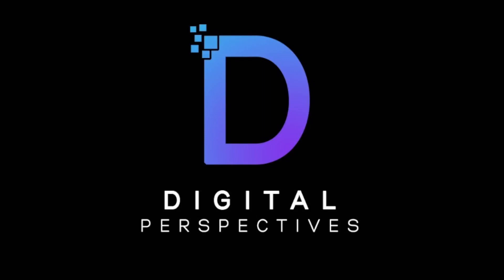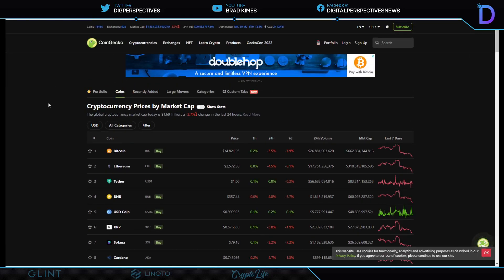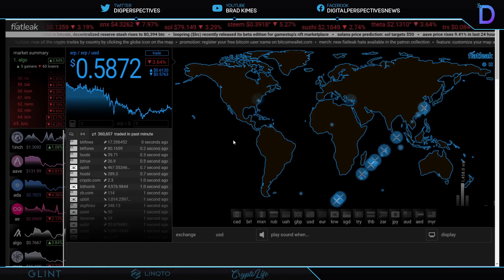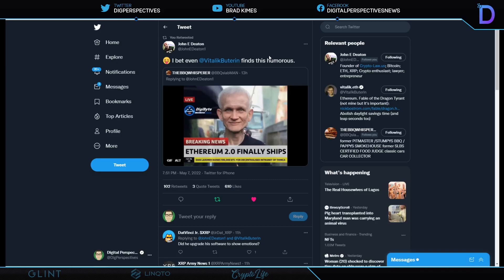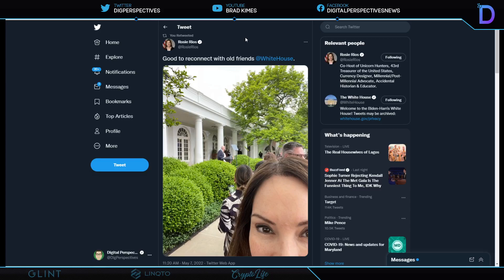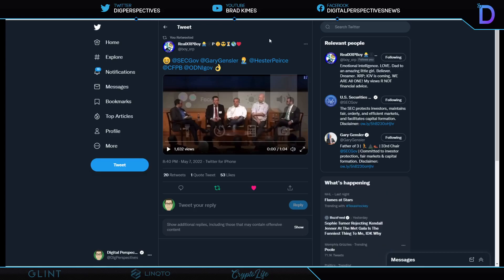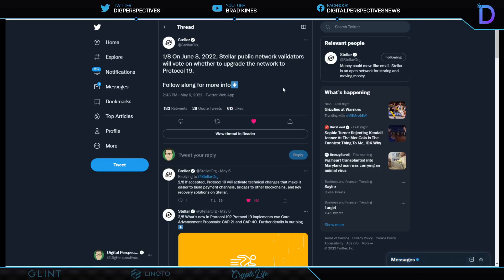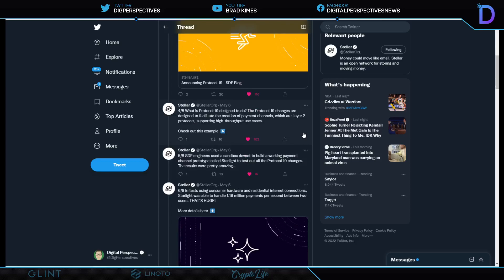Ripple/XRP-Ripple Partner/Novatti/XLM 1.19 Million Tx Per Second,BTC/XRP Price Analysis